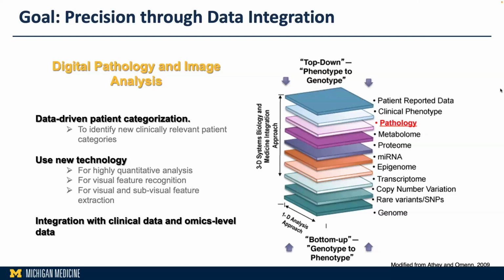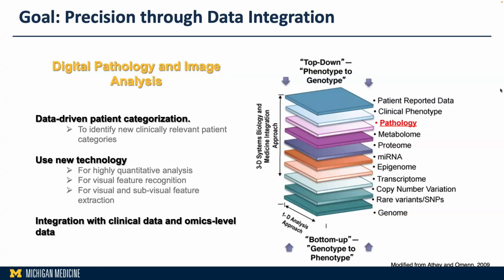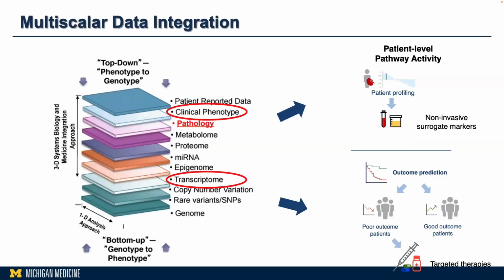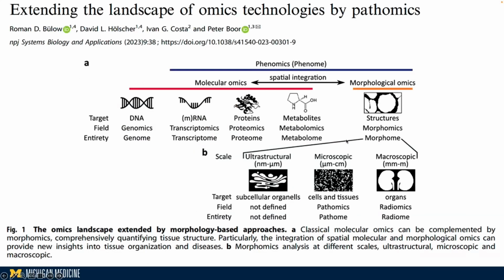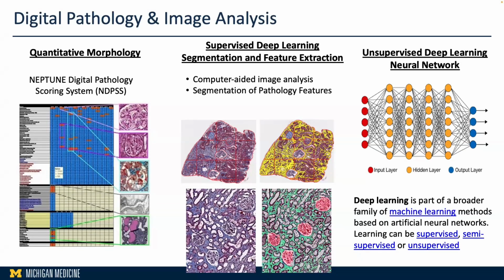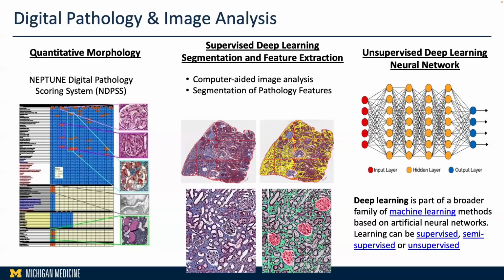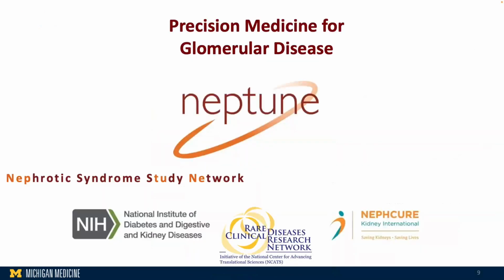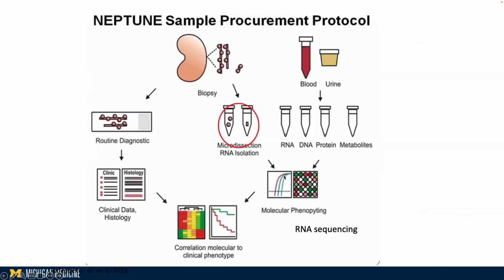Morpho-omic Integration and Clinical Deployment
Speaker:
Jeffrey Hodgin, MD
Co-Director, MMPC - Microvascular Complications Core
Assistant Professor, Renal Pathology

This session is moderated by:
Vanderlene L Kung, MD, PhD
Assistant Professor
Department of Pathology & Laboratory Medicine Oregon Health & Science University